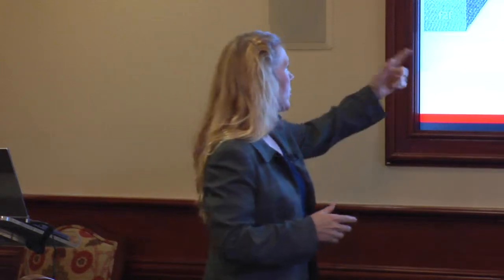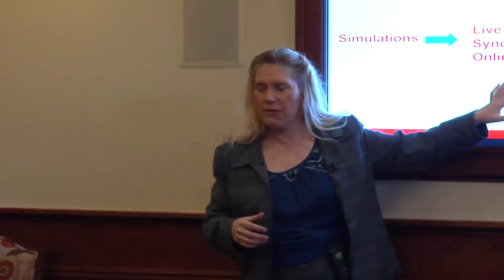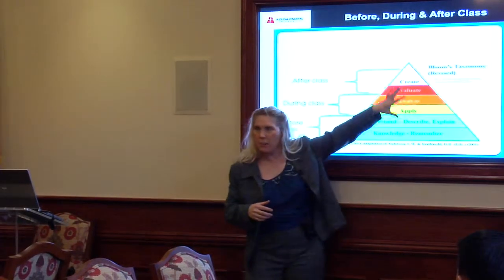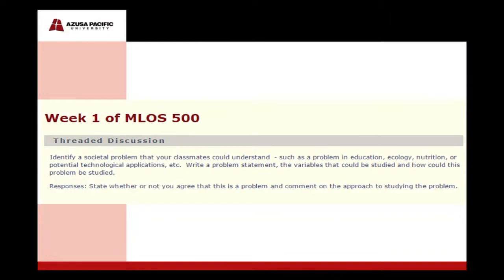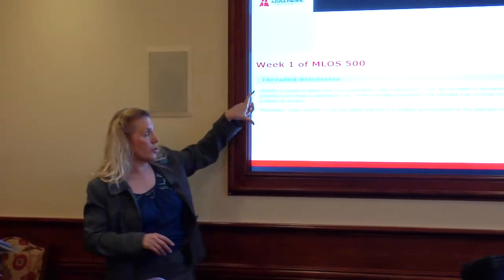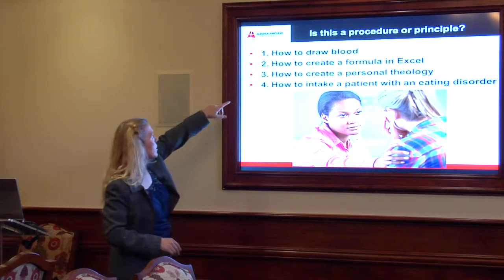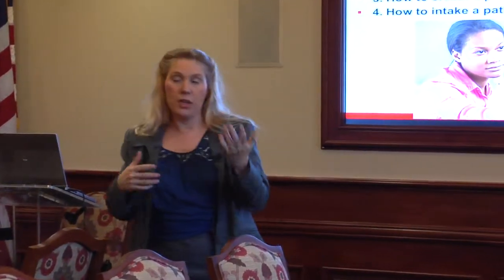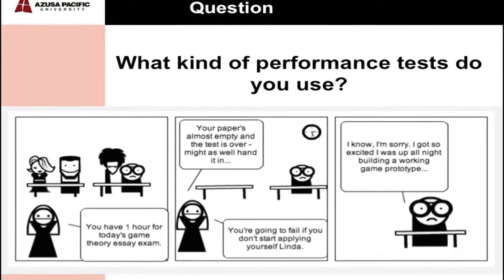The Flipped Classroom #2: Developing Engaging Activities - Dr. Ann Kwinn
Avoid "Flipped-Flops" - Developing Engaging Activities for the Flipped Classroom, Presented by Dr. Ann Kwinn on February 12, 2015.

The Flipped Classroom will flop if students are not given meaningful opportunities for practice online. You know how to provide interactions in person. How about virtually? Even though the flipped model advocates more content delivery online and practice in the classroom, some faculty have found success in using activities such as online forums and quizzes prior to class to make sure students are prepared for class.

This workshop will cover: a) How to use forums and assignments in your course, b) Best practices for designing and monitoring forums/threaded discussions, c) How to use quizzes, and d) Examples of collaborative exercises, journaling, student presentations, case studies and projects.